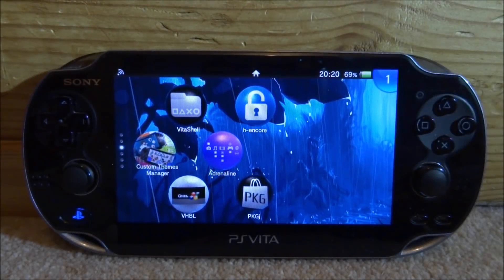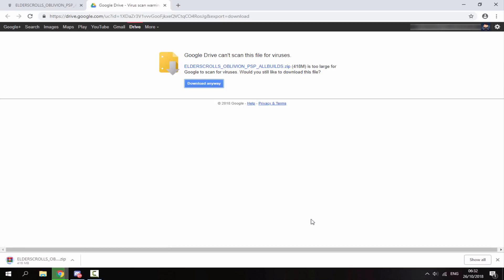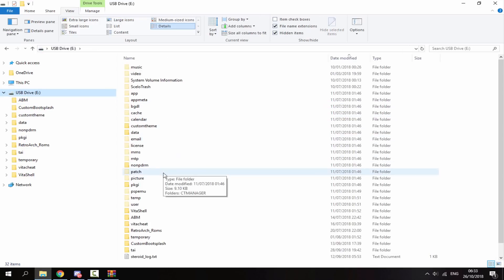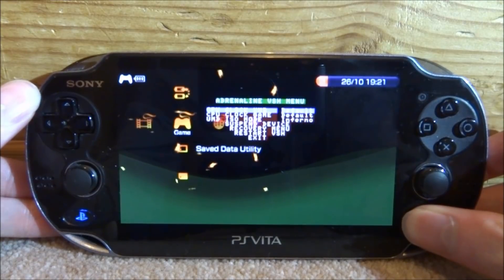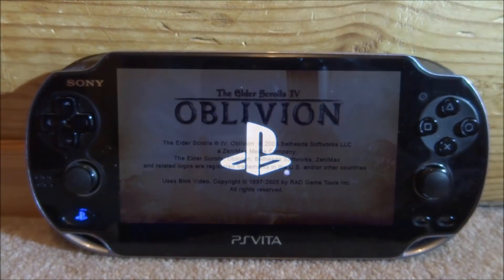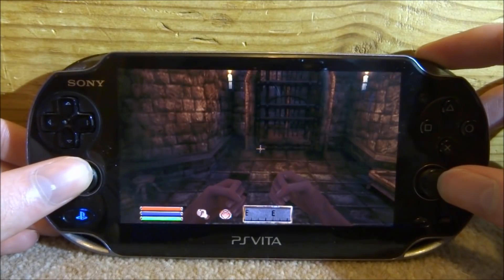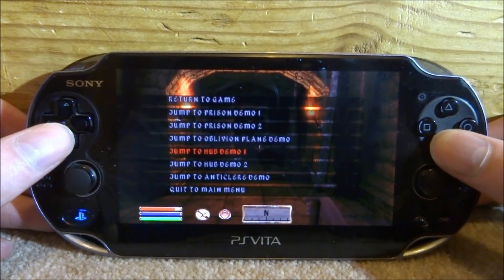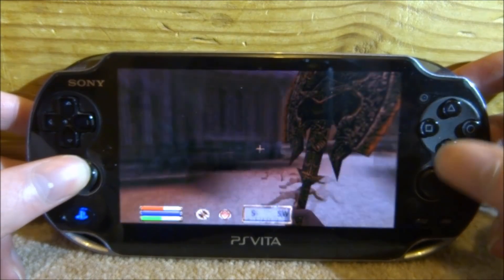Unreleased PSP Game The Elder Scrolls Travels Oblivion On PS Vita!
In this video, I’ll show you how to get the unreleased PSP game known as The Elder Scrolls Travels Oblivion running on your PS Vita.